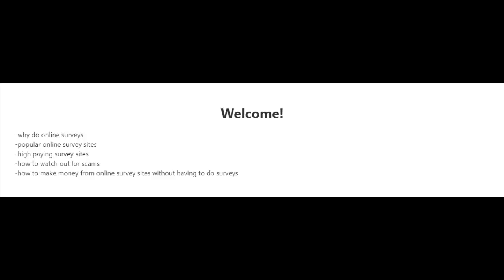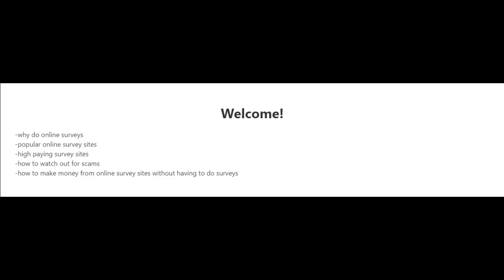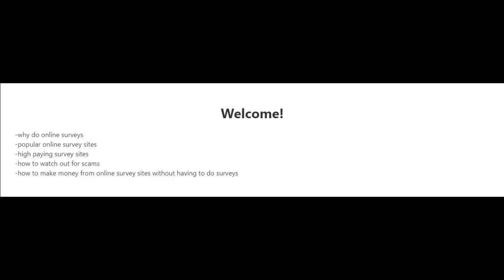How to Make Money From Online Surveys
How to Make Money From Online Surveys, do you want to earn money with online surveys? What are the best websites to earn money doing online surveys? Can you really earn $100 per survey on a survey site? Let's discuss this series.

 How to Make Money From Online Surveys I create a lot of videos related to making money online and personality development. You can work from home and get rich. Work online doing all these tips and start earning money fast. Make a lot of money now! You will get answers to some most asked questions by you all - How to earn money online? How to earn money at home? How to earn money from YouTube? Or what are some best “work at home” jobs?